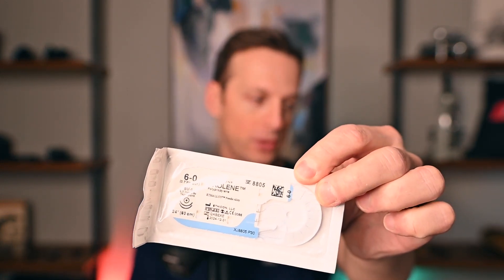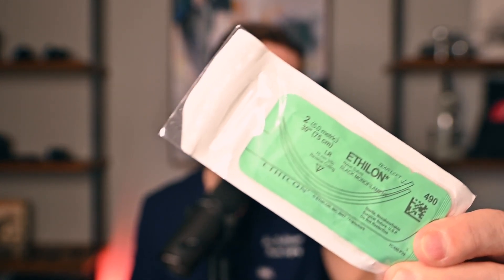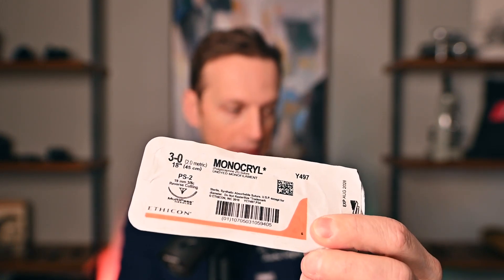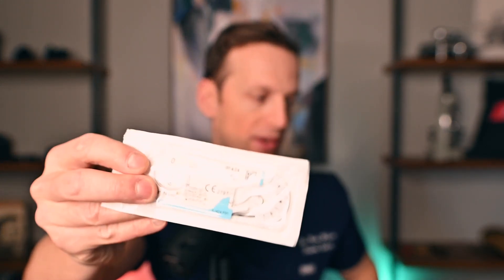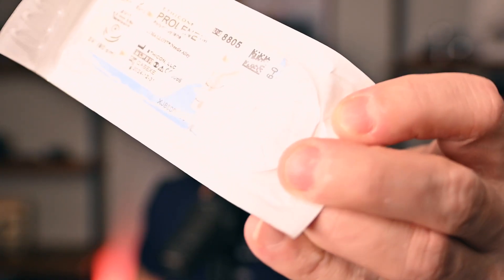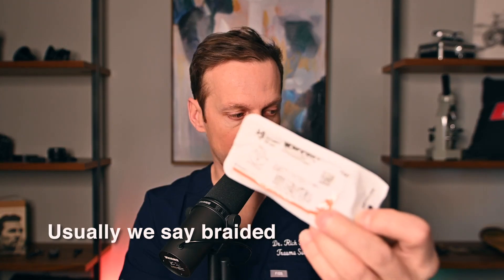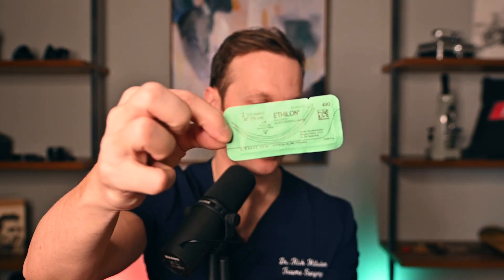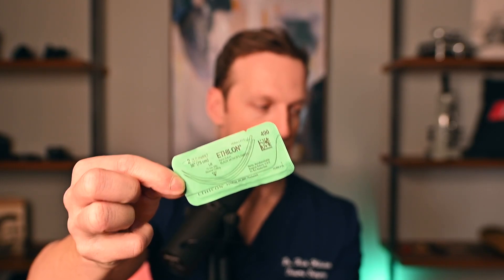Sutures and Stitches --- What are they, what you need to know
Sutures, what most doctors call stitches are used by surgeons every day.

Dr. Hilsden, a general and trauma surgeon discusses some of the finer details when it comes to sutures.

Categories:
Permanent vs. Absorbable
Braided vs. mono-filament
Sizes: Number 7 (Big) to 11-0 (Tiny)